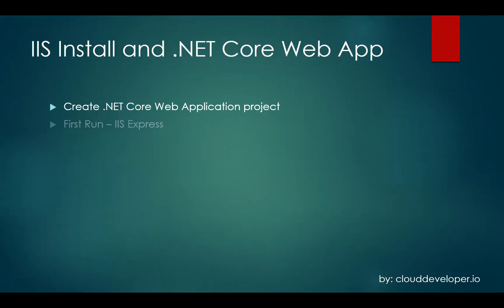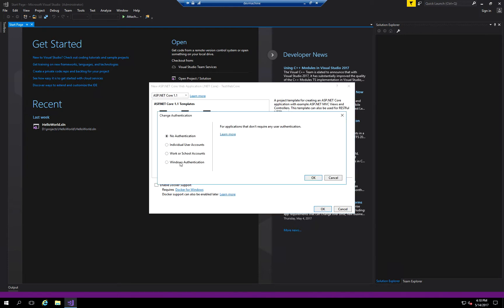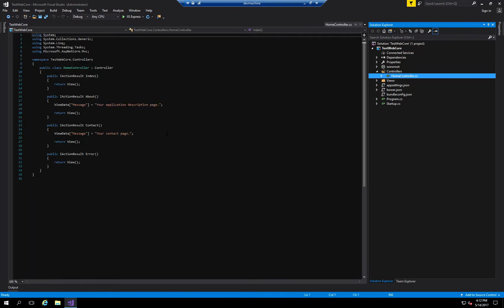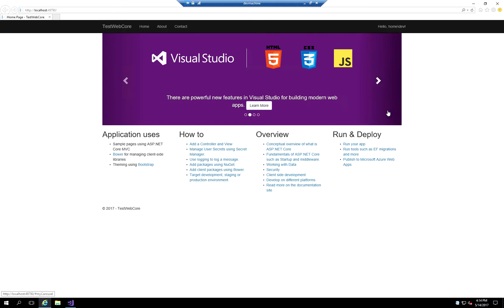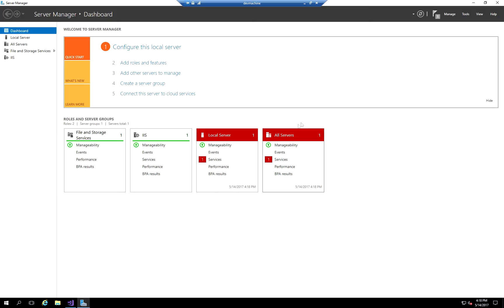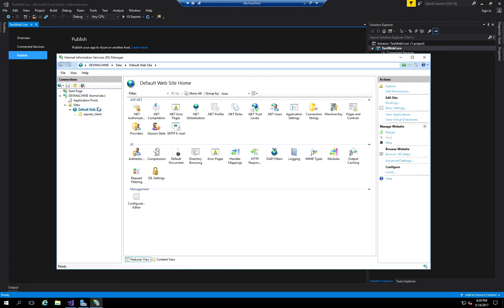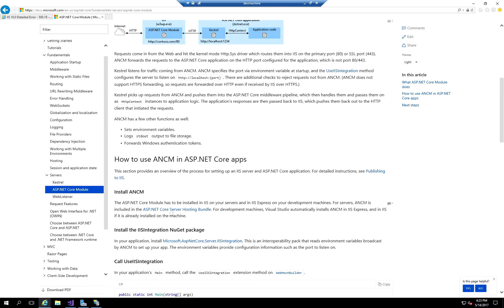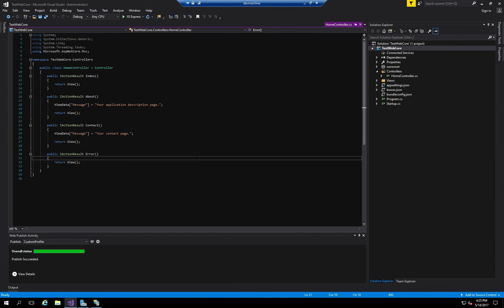0003 - IIS Install and .NET MVC Core Web App tutorial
Title: IIS Install and  .NET MVC Core Web App tutorial

Creating .NET MVC Core Web Application, IIS 10 Installation on Windows 2016 and the publishing process.

In this video we cover the topics of creating a new ASP.NET MVC Core web application and then hosting it on IIS 10 using Windows 2016 operating system. We are going to show the required steps in order for IIS 10 to be able to host the new .NET MVC Core web applications that are not enabled by default.